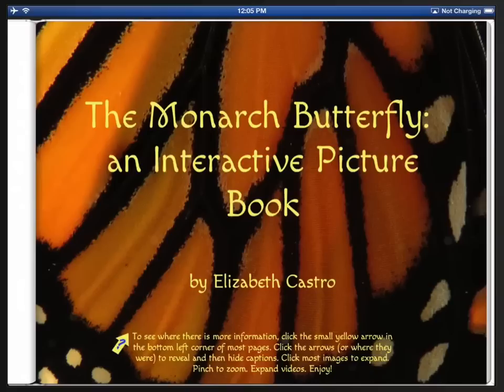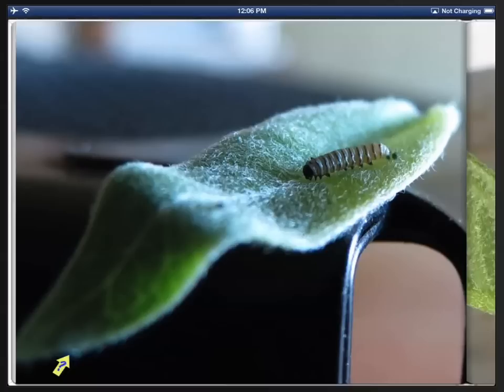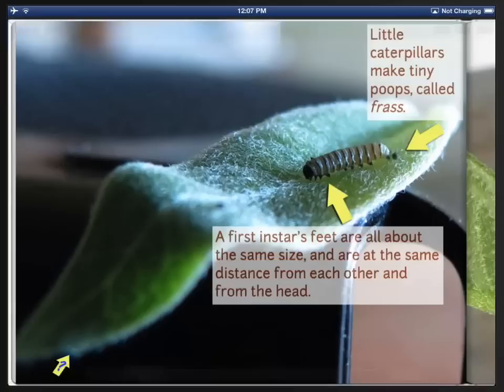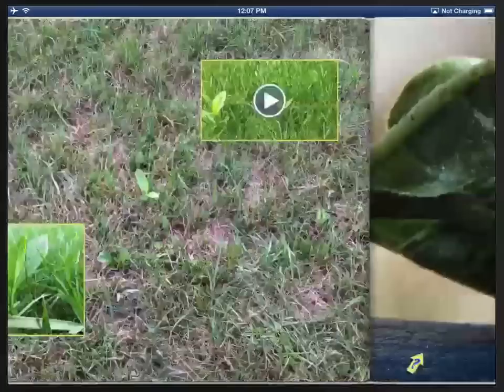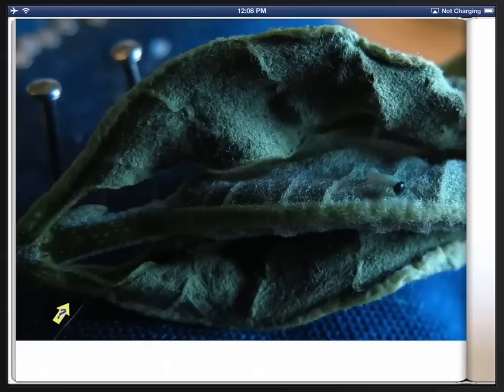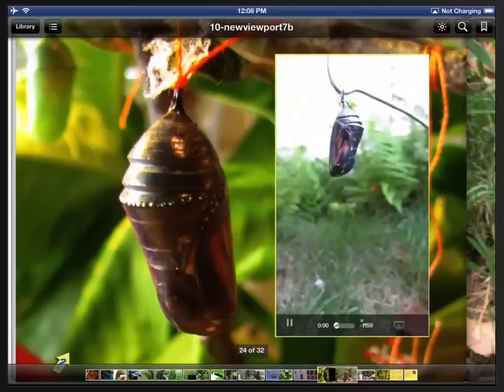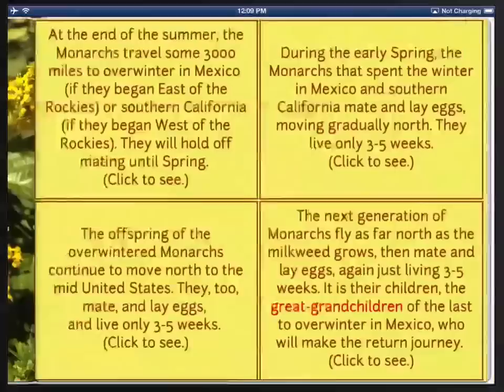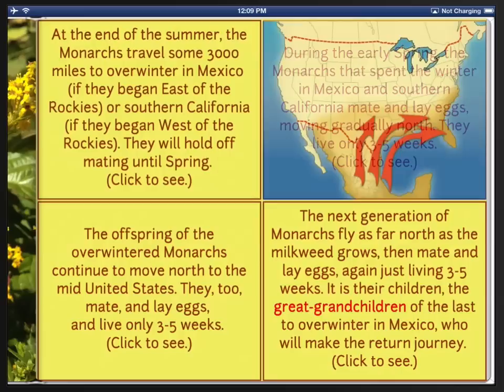Demo - The Monarch Butterfly - An Interactive Picture Book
Spectacular photos and video of the life cycle of the Monarch Butterfly, and its incredible transformation from tiny egg, to ravenous caterpillar, to amazing world traveler as it makes its way to Mexico and back! This video focuses on the technical aspects of the book itself, which is an EPUB file with Javascript and CSS animation.